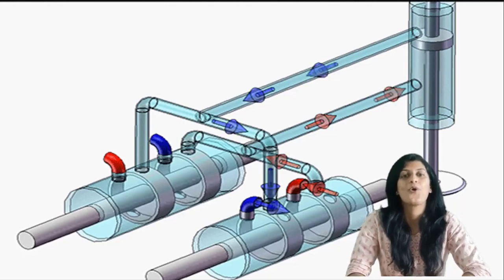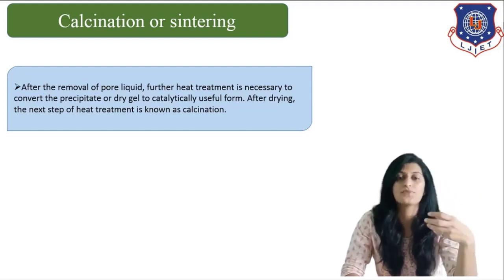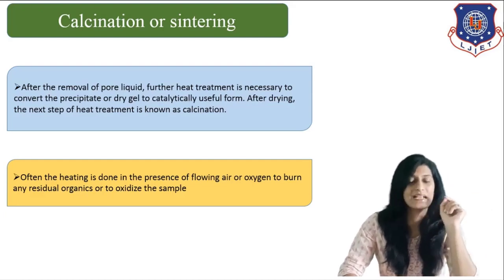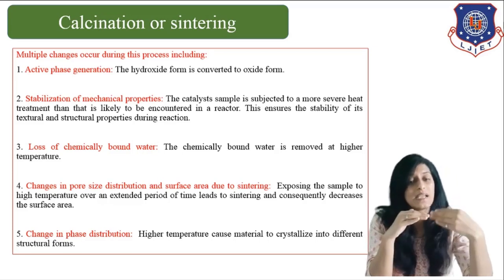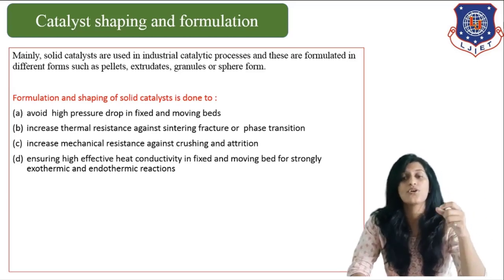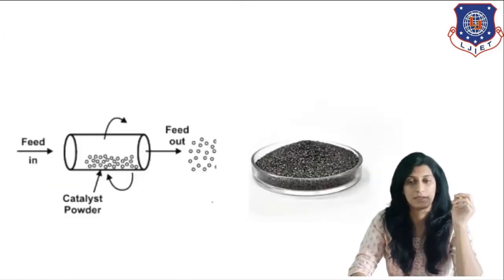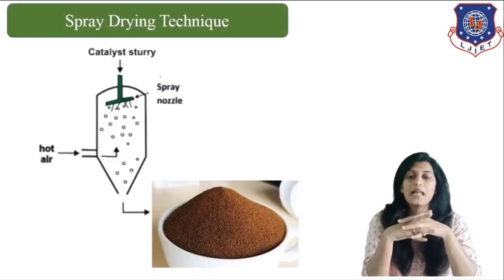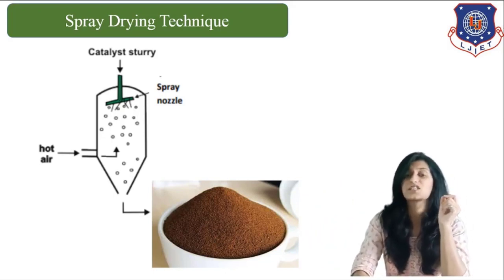CRE=2 [LEC-4] (SHAPING & Characterization of Catalyst) CHEMICAL ENGINEERING SEM 7